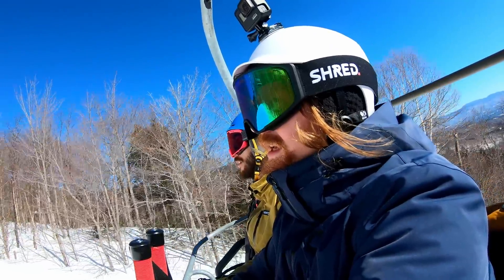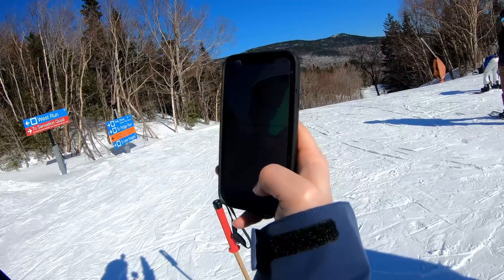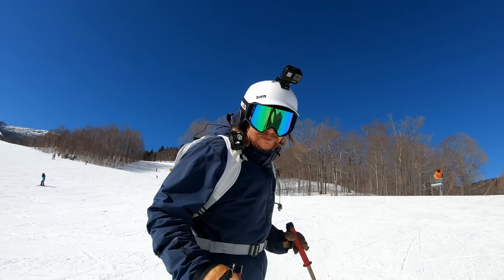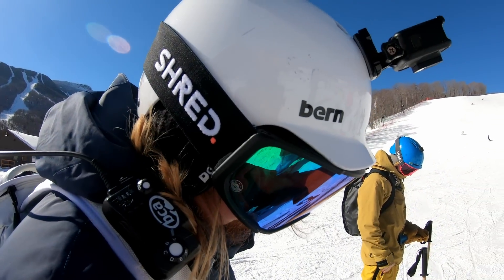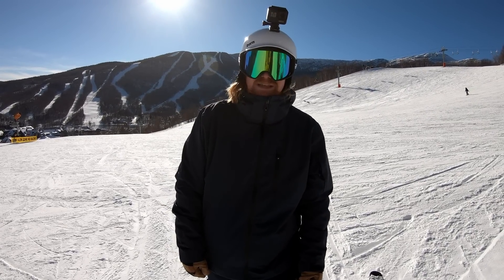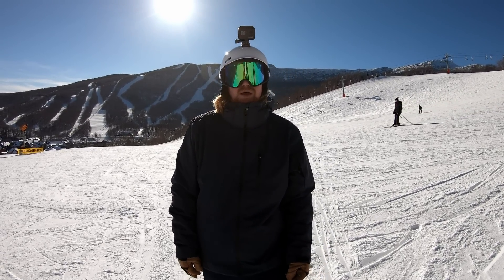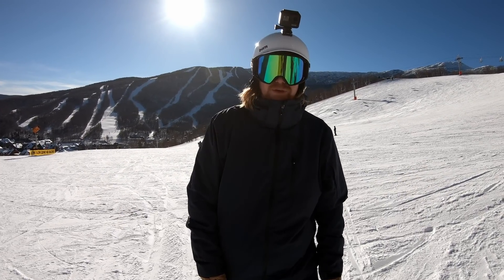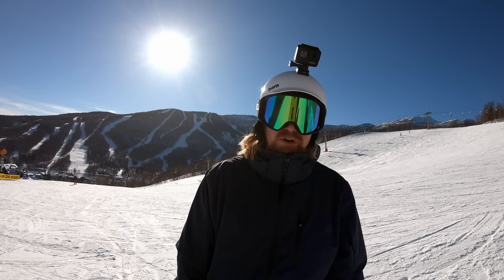Carv Digital Ski Coach | RYOutfitters Gear Review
Carv Digital Ski Coach

What if you could take your ski coach with you where ever you go? I don’t just mean to give you tips in-between run but, in your ear, giving you pointers as you’re coming down the mountain. With Carv you get real-time coaching as your skiing to help you adjust your form. We had the chance to give Carv a try and were blown away at how intuitive this system is. Not only is it easy to set up, Carv also provides a footbed insert with built in sensors that record the movements you make as you ski and give you tips on how to adjust your form to give you a better ski performance. As skiing becomes more and more popular, Carv offers the chance for anyone to bone up their skiing skills and progress at a rate that fits their comfort level.

Device

9-AXIS 3D MOTION - accelerometer, gyroscope, and magnetometer

BLUETOOTH - low energy and wireless

96 PRESSURE SENSORS - world's most advanced ski wearable

30 HRS - active battery life

ARTIFICIAL INTELLIGENCE - Adaptive coaching engine

FULLY WATERPROOF DESIGN - including all-weather connectors

COMPATIBLE - With all custom + heated insole and ski boots

COMPACT, LIGHTWEIGHT DESIGN -  Less than 2mm thick & 296g per foot

App

Track your day on the mountain

Record a detailed activity map with performance data from your day of skiing. Then compare yourself with friends, family or other skiers around the world. The free Carv app will get you tracking your day on the slope right from the moment you download it with no purchase necessary.

Real-time audio coaching

Carv’s training gives you real-time audio feedback, making you a better skier--every step of the way. Get the information you want, when you want it. With basic feedback as you ski and detailed analysis collected automatically from each run, CARV lets you enjoy your day on the mountain without intrusion. CARV is a personal ski coach you can access in your own time.

Learn Your Ski IQ

Have you ever argued about who is the better skier? With CARV’s Ski: IQ, you can finally find out with certainty. 35+ metrics are measured on every turn in real-time to objectively score your skiing. With Ski: IQ, you can see your improvements as they happen day to day, and exchange your stats with friends and family.

Technique Analysis

Are your turns symmetrical? Is your weight too forward in the turn? Are you leaning too far back? CARV’s pressure sensors analyze your every turn to give you a new perspective on skiing. With optimized target zones and customized tips, find out exactly where you need to improve your technique so you can push forward efficiently.

Leaderboards

Have you ever wondered how you stack up against the pros? How about other skiers on the mountain? Finally, you can now know for certain. CARV’S global leaderboard lets you rank yourself against skiers of all levels around the world. Watch your ranking climb and battle for the top! Let’s find out who’s the king of the mountain today.